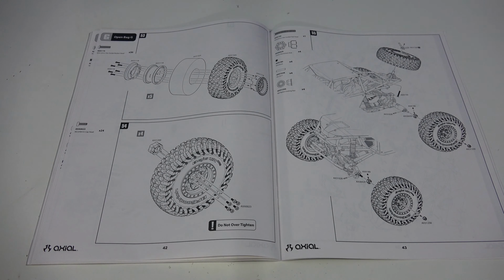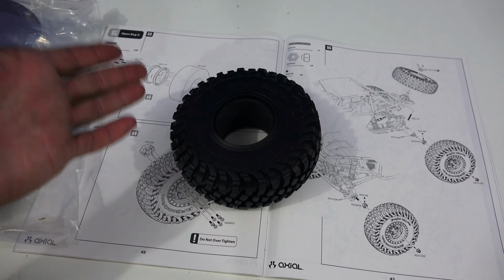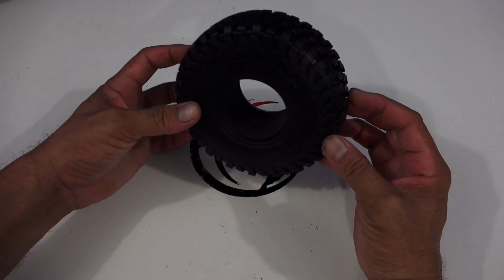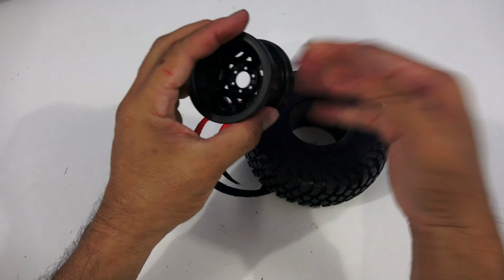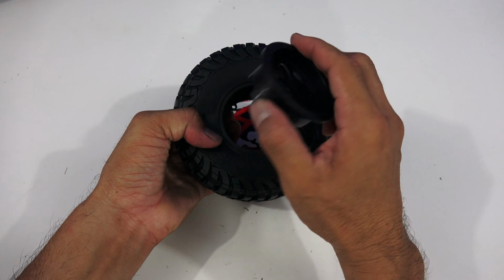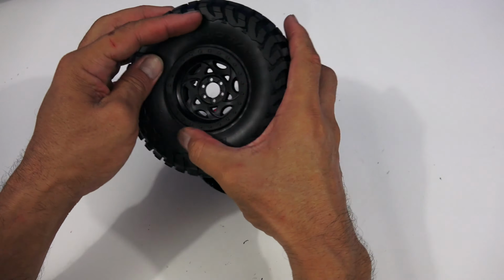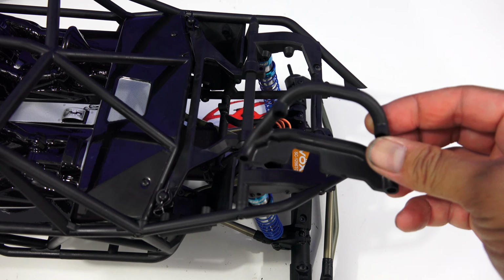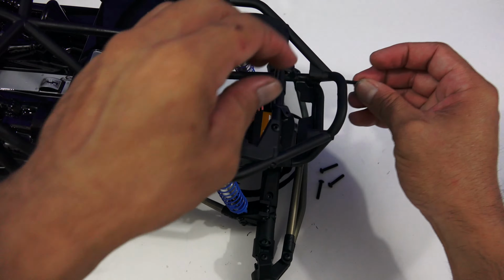Axial RR10 Bomber 1/10th Scale Electric 4WD Kit - Build Series Phase 8 Wheels & Tires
The RR10 Bomber build-it-yourself kit is loaded with features allowing you to customize it and add your own electronics for the ultimate rock racer! Building on the current, successful ready-to-run model, this kit version includes a wide variety of desirable option parts that deliver next level performance and durability. Hard anodized aluminum suspension links, hard anodized aluminum steering links, long travel rear sway bar, hardened steel universal axles allowing up to 50 degrees of steering, aluminum lower link plates, and King adjustable machined aluminum shocks, all riding on sticky BFGoodrich® Baja T/A® KR2 tires wrapped around 2.2 Walker Evans Racing beadlock wheels. We've also included heavy duty bevel gears in the front and rear axles for improved gear mesh, and increased strength.

1/10 scale Off-Road 4WD RR10 Bomber Rock Racer Kit from Axial.
FEATURES
Chassis: Licensed Bomber Fabrication scale tube, high-strength
composite plastic
Drive: Four wheel shaft, front universals, HD machined 38/13
differential gears
Front and Rear Driveshafts: WB8 HD Wildboar, updated design with
larger diameter cross pin with a 2mm hex drive for added strength,
center splined slider floater tube with added material that
reduces flex and fatigue, captured cross pin design offers greater
greater durability and easier maintenance than set screw design
Links: Aluminum upper and lower
AR60 OCP Axle: High-strength composite material, tubes reinforced
with boxed-in axle truss, off-center pumpkin, updated steering
knuckles for dual shear & elimination of secondary bolt on plate,
updated diff cover and servo mount for new look
Transmission: RR10 specific all metal internal gears, full ball
bearings, single speed w/high gear for higher speed, two-speed
component sold separately
Slipper Clutch: Dual slipper design, 32P 56T spur gear for high-
torque applications
Motor Mount: Integrated with transmission, wide range of movement
for endless gearing options
Shocks: Clear coated machined aluminum body King shocks, precision
machined pistons for smooth performance throughout range of travel,
super soft blue springs, optional front & rear secondary shock
mounts, dual shear shock mounting locations, machined shock caps,
machined shock collars
Suspension: 4-link, rear swaybar, rear upper aluminum links,
rear lower link stiffening plates
Wheels: 2.2" Walker Evans Racing, black in color, beadlocks, 12mm hex
Tires: BF Goodrich Baja T/A KR2, R35 compound
Steering: Direct, updated knuckles for dual shear, eliminates
secondary bolt-on plate, aluminum steering tierod and drag link
Body: Clear
Interior: Polycarbonate tray w/driver figures and dashboard, three
pairs of black styrene helmets (motorsport, open skull face &
motorcross), scale molded shock reservoirs
Battery Tray: Forward mount easy access
INCLUDES
RTR Axial RR10 Bomber Kit with Tires, Wheels, Interior Detail and
Instruction Manual
REQUIREMENTS
Battery: 2-3S LiPo
Battery Charger: Compatible with selected battery
Motor: 540 brushed or brushless
ESC: Compatible with motor selection
Radio: 2-channel with high torque steering servo
Paint, building and maintenance equipment
SPECIFICATIONS
Overall Width (Face to Face): 11" (280mm)
Height: 9" (230mm)
Wheelbase: 14.75" (375mm)
Ground Clearance: 2.8" (72mm)
Weight: 6.25lbs (2.83kg)
Battery Tray:
Width: 6" (152mm)
Height: 2" (51mm)
Length: 1 1/8"-1 5/8" (29mm-42mm)

iROCK STUDIOS LLC
KAILUA KONA HI, 96745